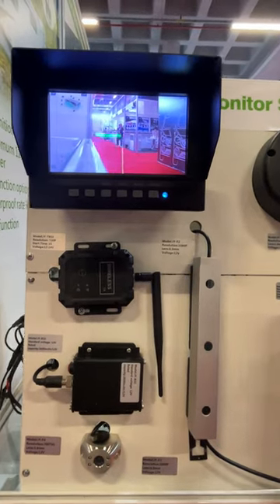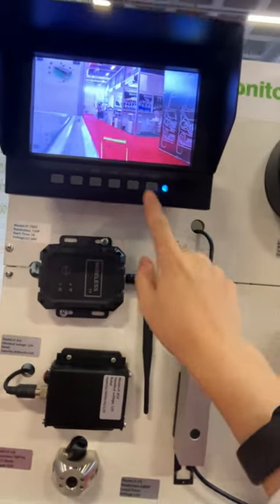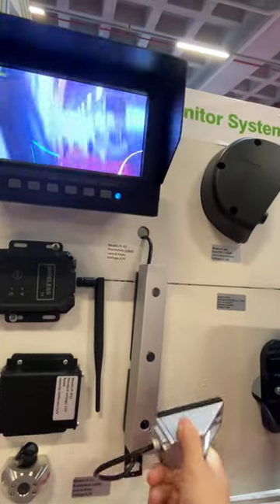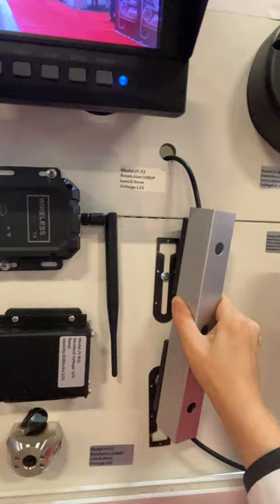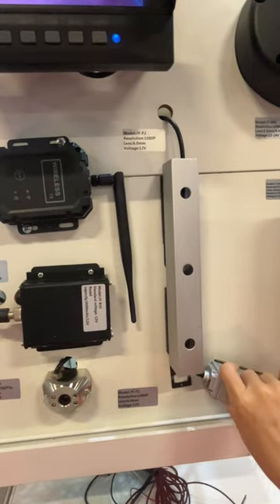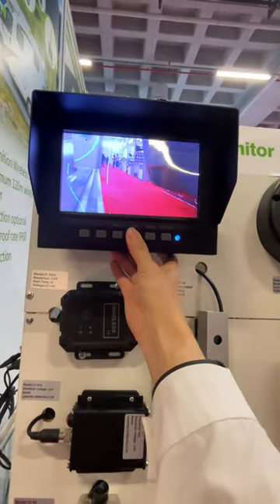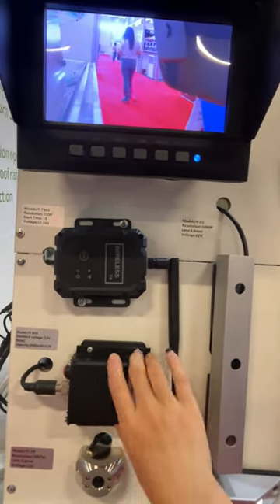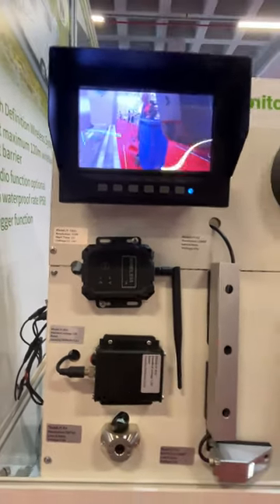Enhance Forklift Safety with State-of-the-Art Camera Systems at Automechanika Istanbul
Automechanika Istanbul 2023 is the ideal platform to explore state-of-the-art camera systems designed to enhance forklift safety. Our cutting-edge camera systems are a crucial component for ensuring operator and pedestrian safety in forklift operations. By providing operators with a high-definition view of their surroundings, our camera systems greatly reduce the risk of accidents and injuries in the workplace. Our team of experts will be on hand to demonstrate the latest advancements in forklift camera systems and explain how they can improve the safety of your operations. Don’t miss the opportunity to discover the benefits of our camera systems and maximize the safety of your forklift operations at Automechanika Istanbul 2023.